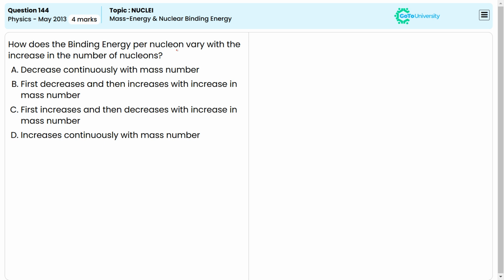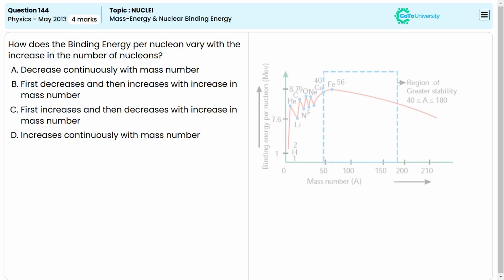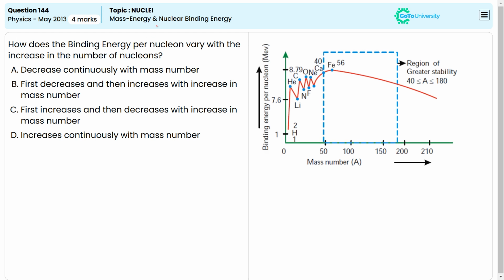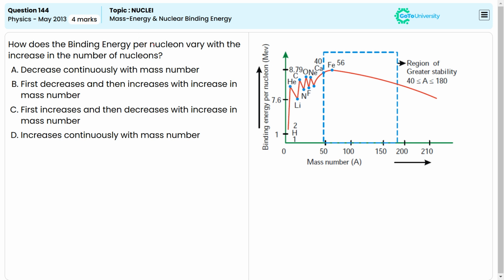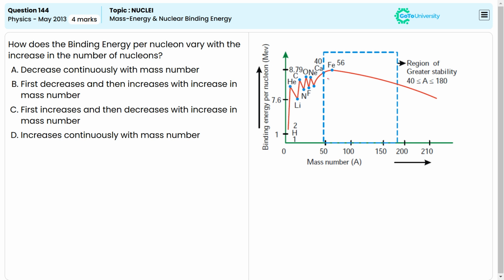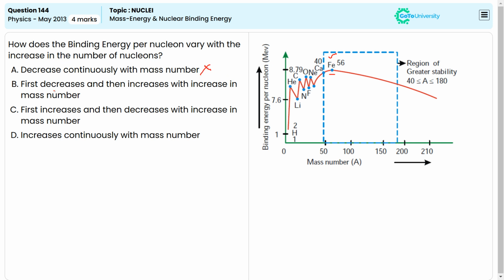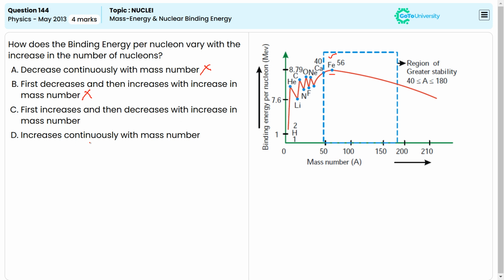NEET Physics 2013 May - Understanding Mass-Energy & Nuclear Binding Energy in Nuclei Question 144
Topic Name: [NUCLEI] | [Mass-Energy & Nuclear Binding Energy] | [Practice Test]